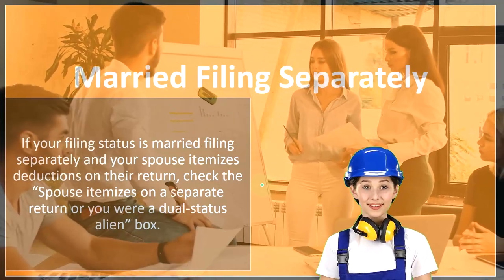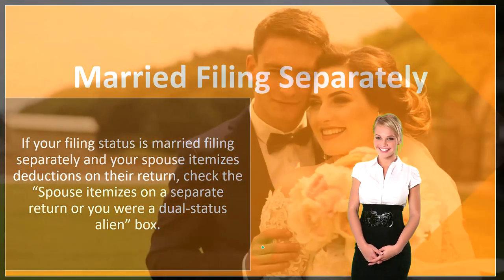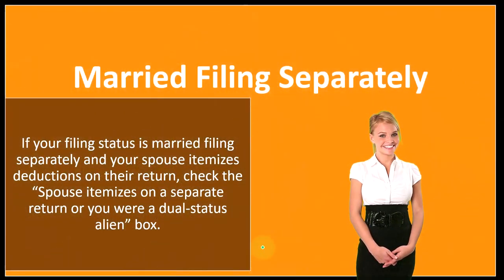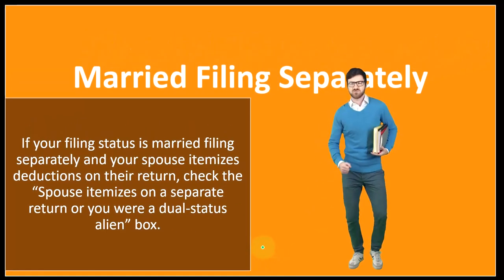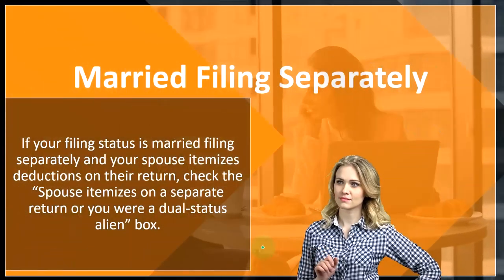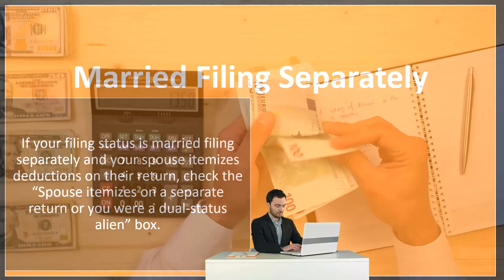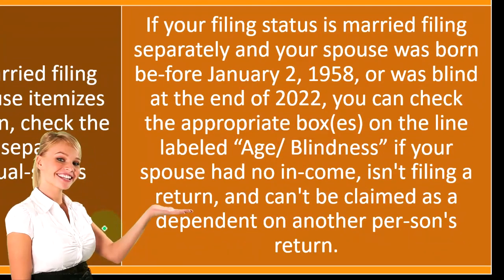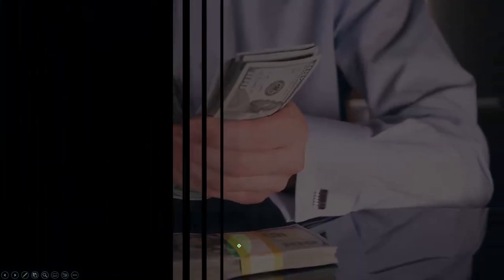Married Filing Separately Income Tax 2022-2023